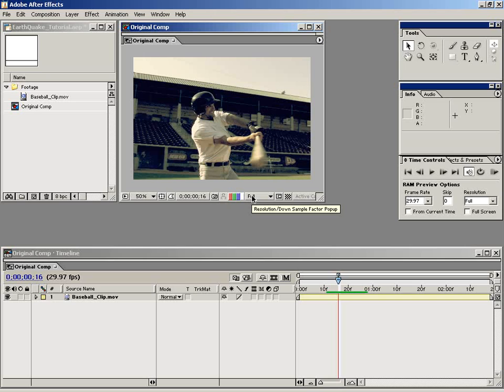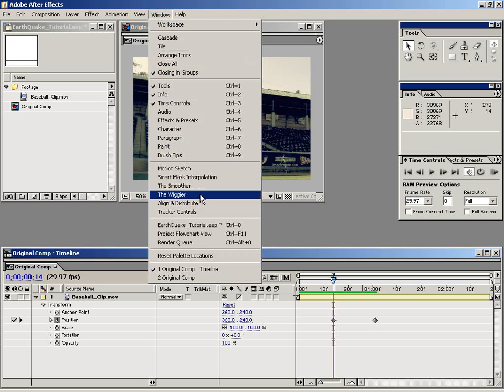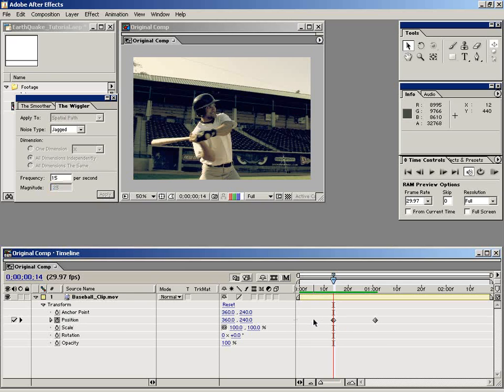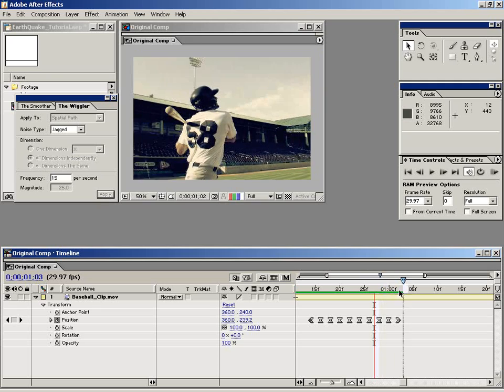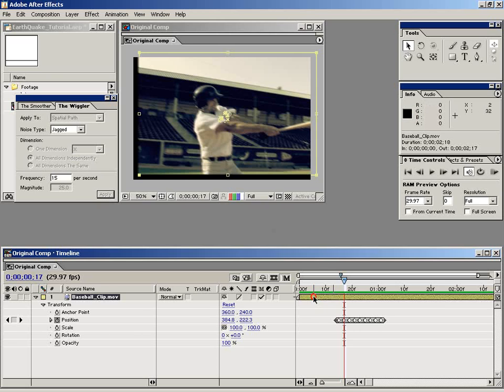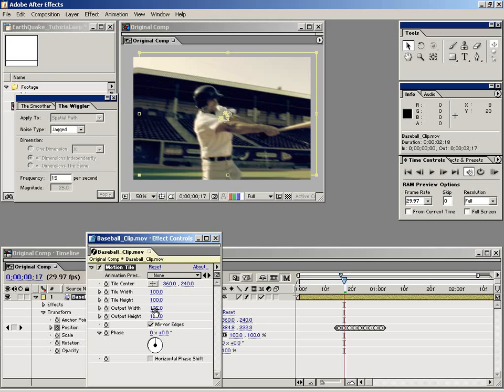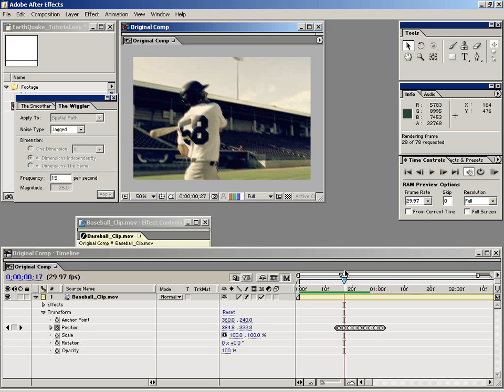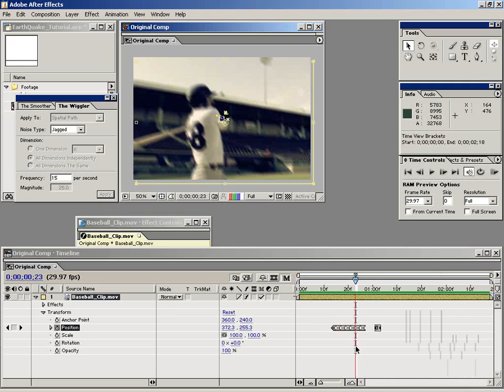Camera Shake with Wiggler +Project Files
• Add camera shake to high power moments
• Use the wiggler to generate random motion